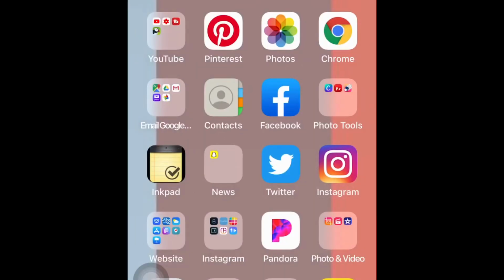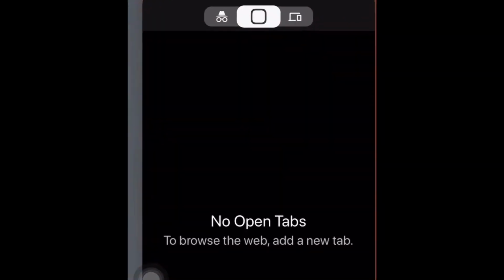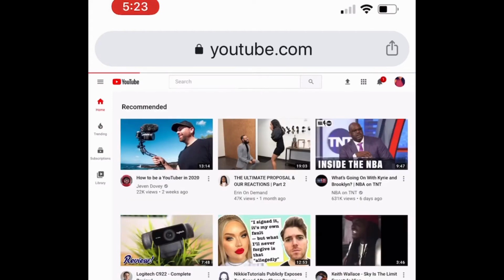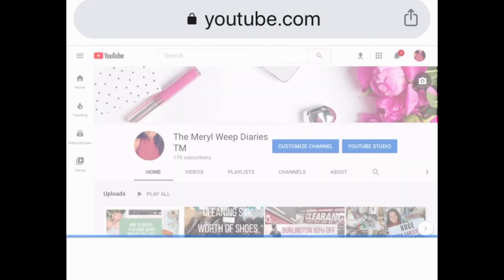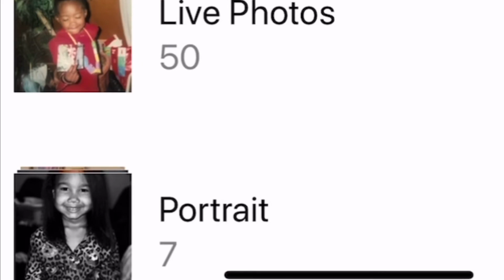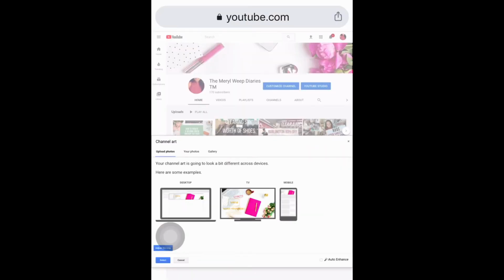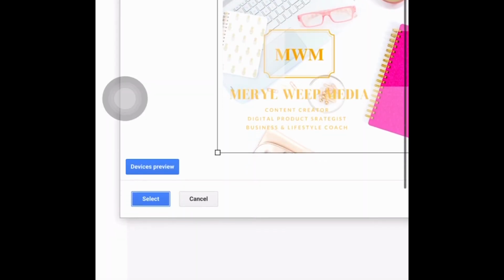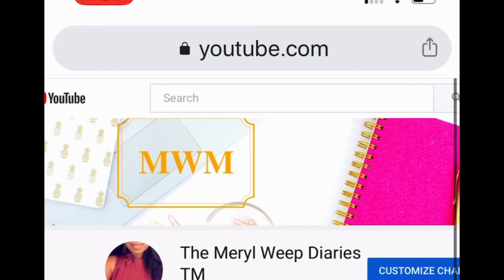Change Your YouTube Banner From Your Phone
In this video I show you how to change your YouTube banner from your phone. It works with iPhone and Android.

eBooks:
Secure The Bag: The Girl Boss Guide & Workbook To Many Money

Creating Digital Products That Generate Dollars

Plan The Journey: 1 Year Prayer Journal (With Life Wheel & Vision Board Guide)
The Power of Positive Affirmations

 eCourses Creating With Canva Bundle A (Graphics & eBooks)

Creating With Canva Bundle B (Creating Your Printed Book For Publishing)